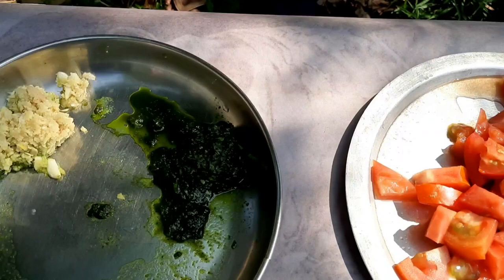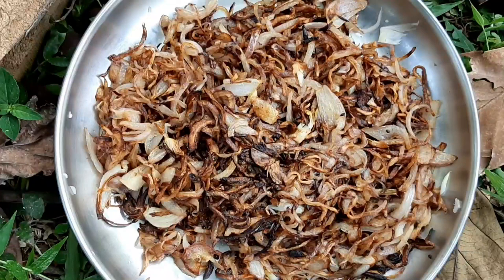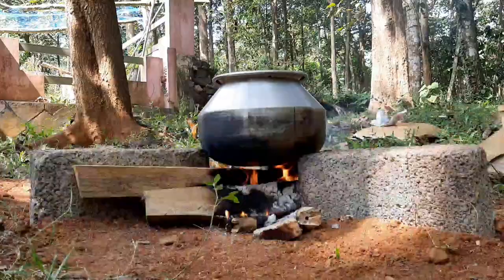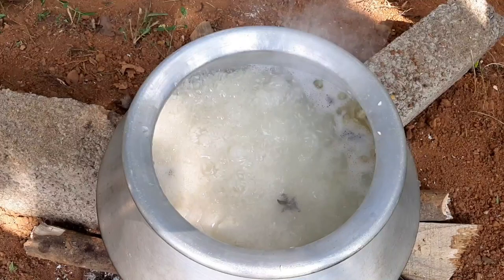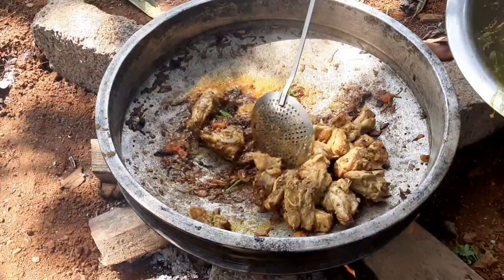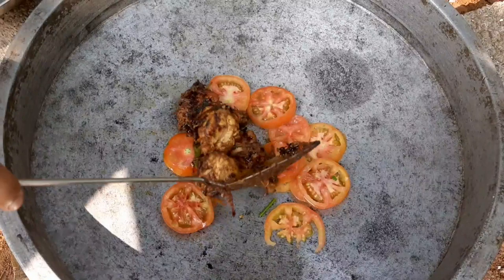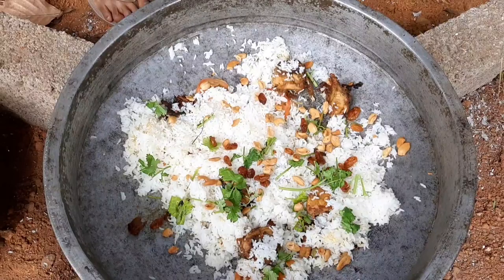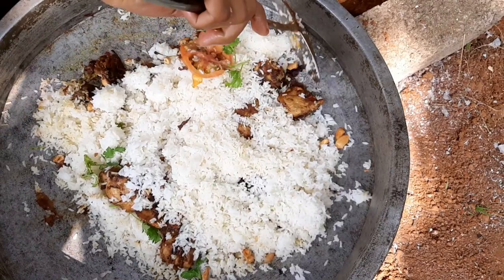ഒരു ബിരിയാണി Vlog🍲🍗 |🌲briyani Christmas Special 🌲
Rice kaima -11/2  kg
Chicken -1kg
Onion -7-8 nos
Coriander as needed
 Ginger garlic paste - as needed
Coriander pwd-3-5tsp
Salt as taste
Tumeric pwd -a little
Briyani masala 3-4tsp
Curd 5-7tsp
Cashew nut paste -80 g
Garam masala - 3-4tsp
Lemon -as needed
Chicken masala  - alittle

 See full video to make your briyani more tasty
Fb.me/Jamesyoutube
Follows us for more updates